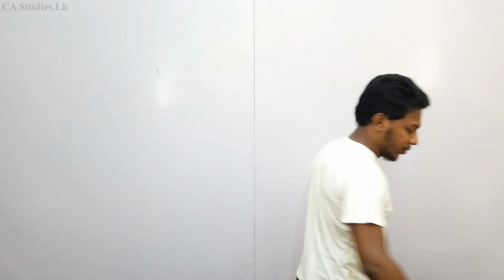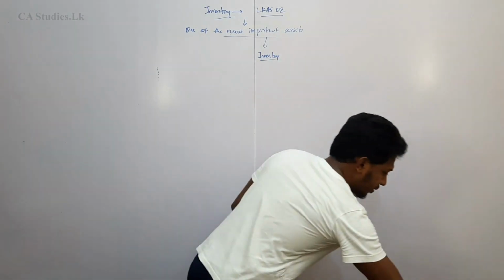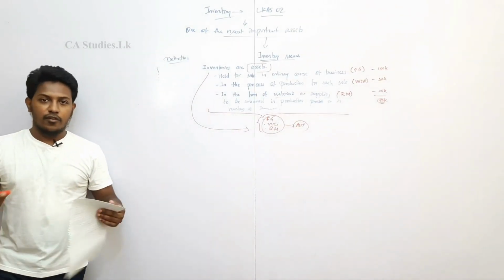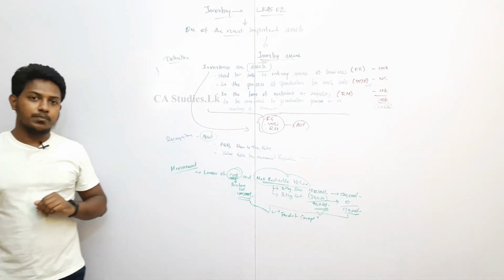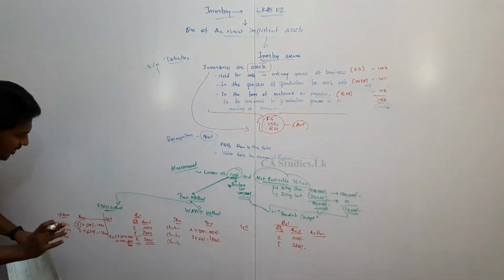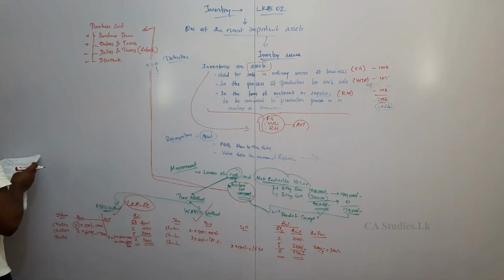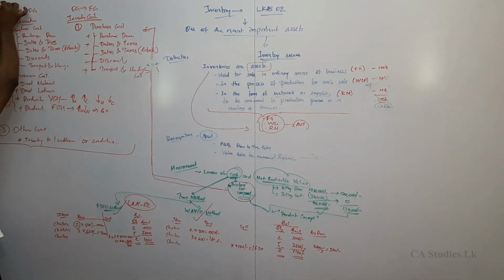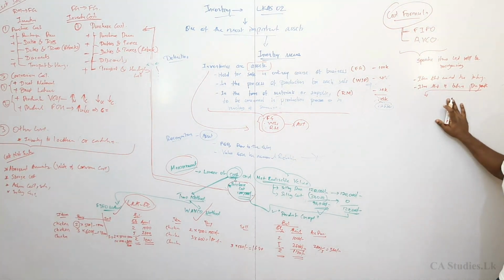08 BL1 English Part 01 Inventories